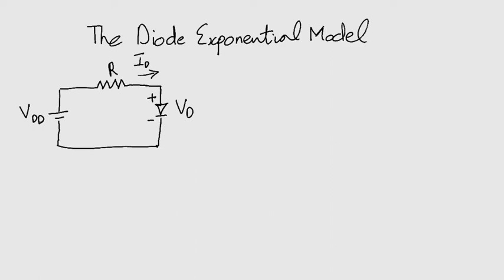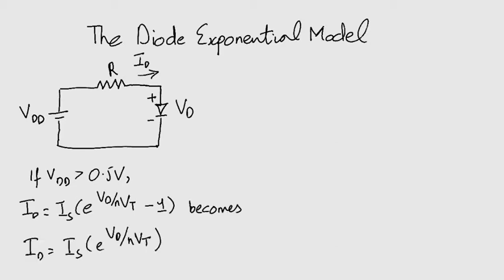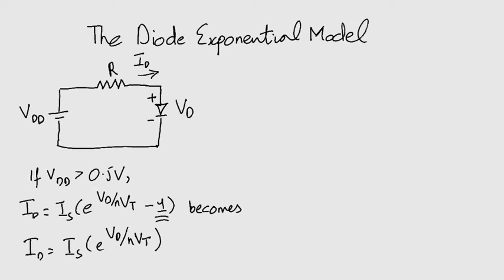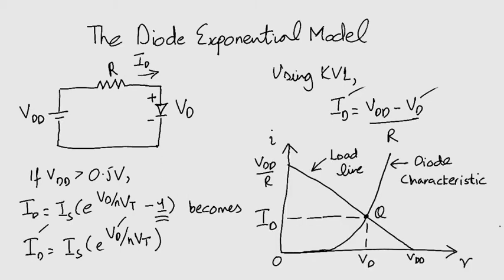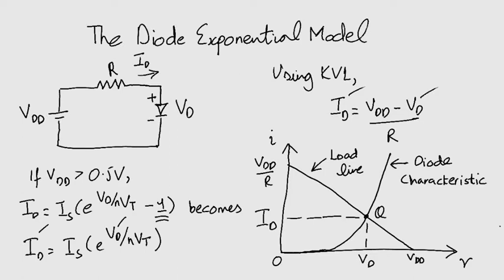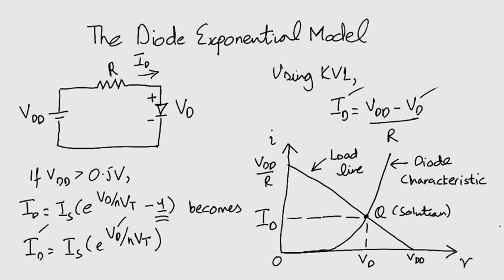The Diode Exponential Model - Electronics 1: Module 2 Lecture 13 [ENG] ZE - 264